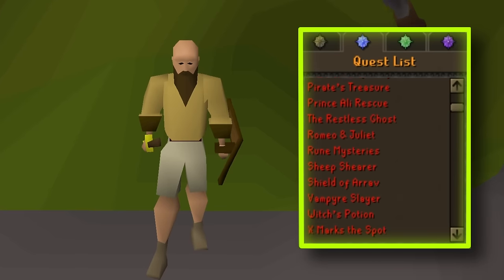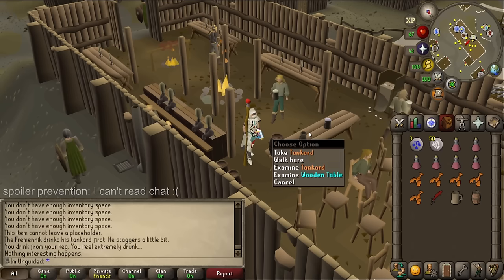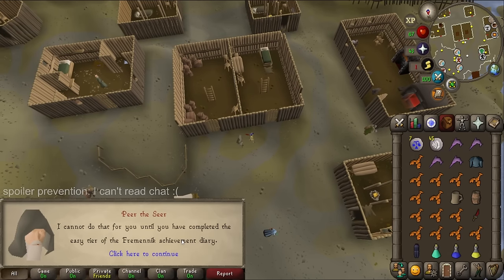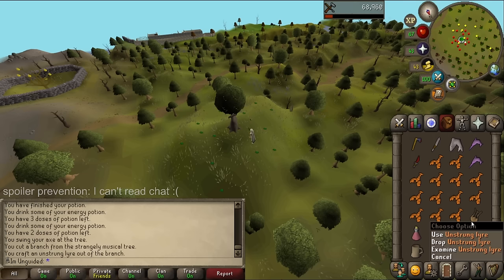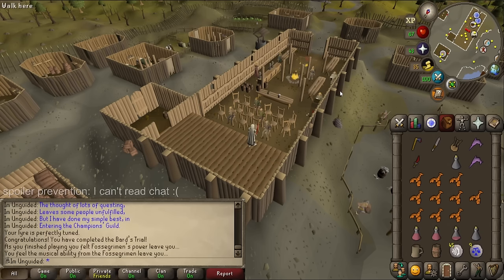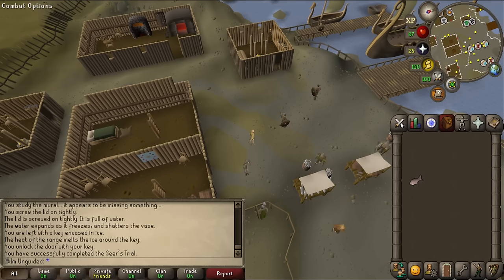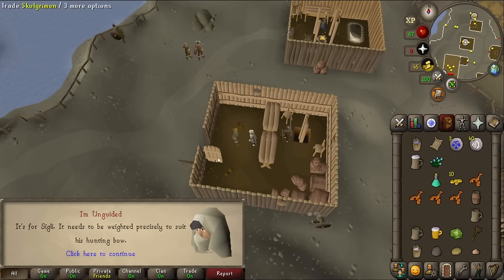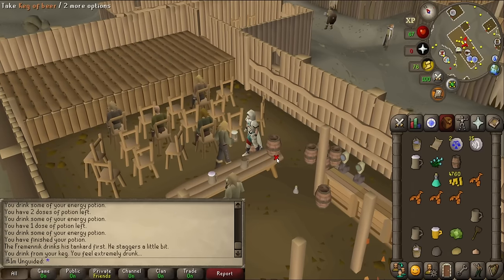The Unguided Fremennik Trials | Unguided #20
this one almost broke me...

Welcome back to Unguided, where I'm trying to complete every quest in old school runescape without using a guide, wiki or plugins. I'll only be using my limited knowledge and in-game learnings. Full rules below.

RULES
- No use of OSRS wiki (or any equivalent) for anything - this includes looking up item spawns, quest guides, boss guides, anything
- No use of any other quest helper sites
- No use of quest helper plugin

CAVEATS
- I love OSRS YouTube, I might inadvertently learn something I don't know by watching my favourite content creators, but I'm not going to stop watching them so that's just a risk I'm willing to take + it's unlikely going to be relevant for me
- I may use some QoL plugins, but only a few. Loot tracker to prove grinds, ground items so I don't miss drops and left click to use bones. Nothing that will give me info I didn't previously have
- I'm going to try and avoid any spoiler comments. If you can, please try not to help me if there's an episode where I'm stuck on something. I appreciate the sentiment but telling me an item spawn or quest step could spoil the fun :)

0:00 Intro
0:18 Time to become a zerker
1:03 Let's get this show on the road
3:17 A test of bravery
7:04 A test of... music?
13:20 Ghost buster
14:37 Swensen
17:22 Escape room
25:10 A lesson in making sure you talk to everyone
34:30 I try some weird things here
44:45 HOW WAS I MEANT TO KNOW THIS